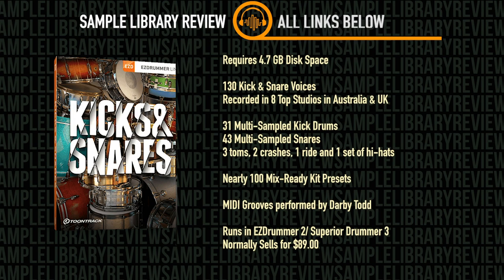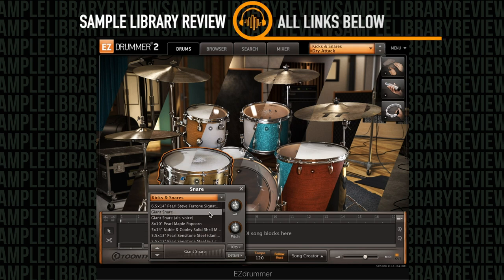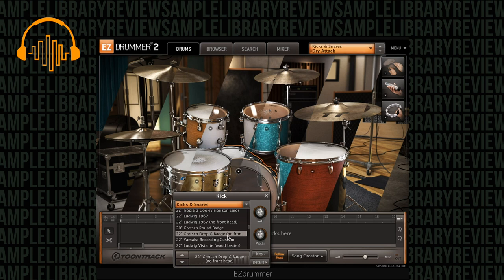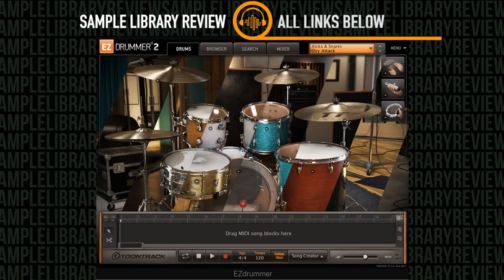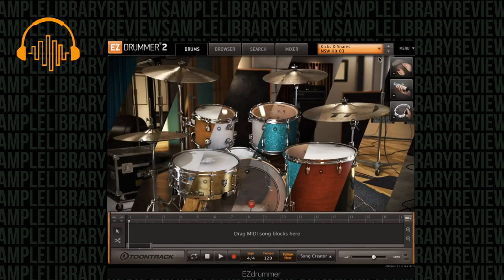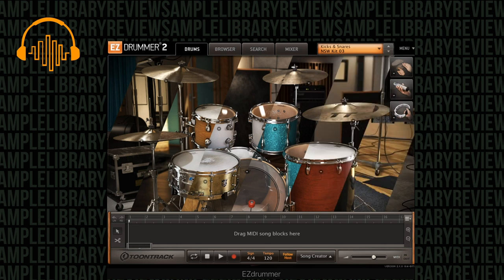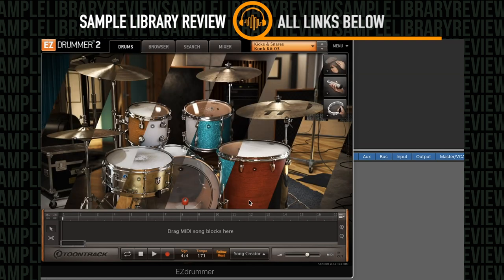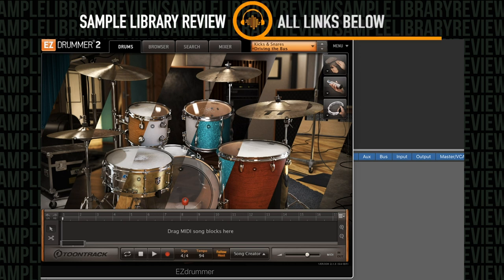First Look: Kicks and Snares EZX by Toontrack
If you can only buy one EZX Expansion for your EZD2/SD3 setup, Kicks and Snares is it! The huge range of character and tone of this library is a back-beat playground that will be useful for dozens of genres and styles.
Info and official Videos:

Kicks and Snares EZX by Toontrack sells for $89.00 from at Time + Space